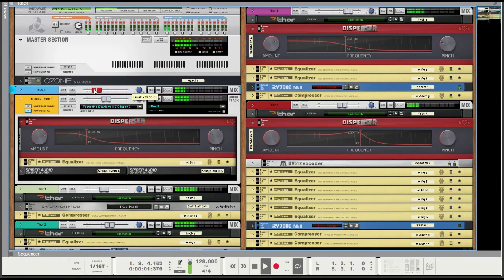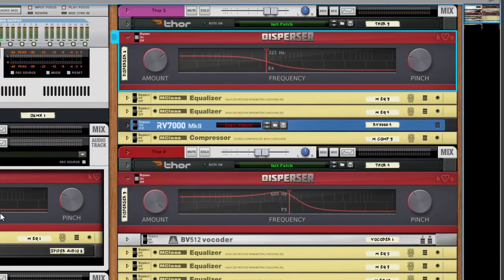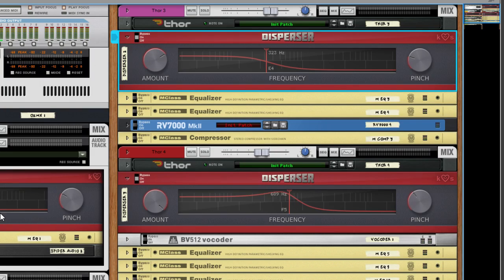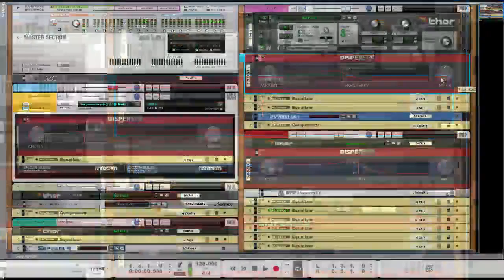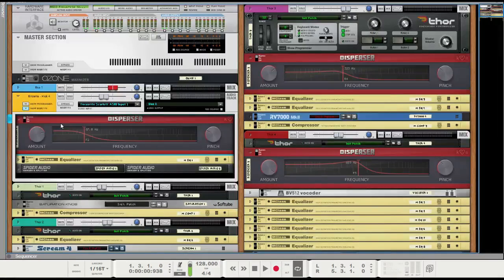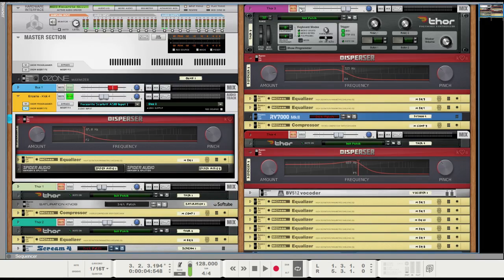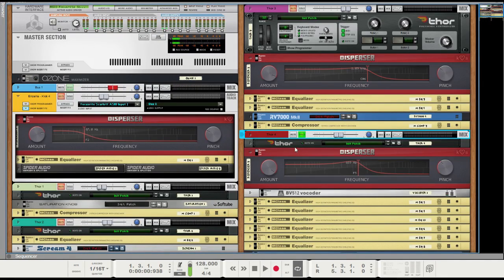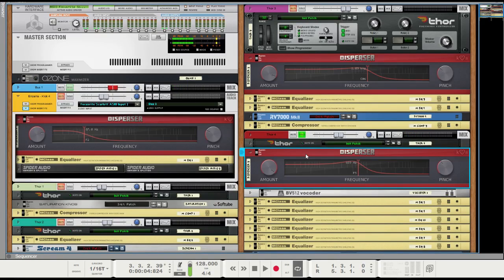kiloHearts - Disperser Phase Shifter [REtry]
REtry is all about finding out what the latest Rack Extensions can do. Since there are a bunch of REs that I am quite excited about, I thought I'd make a little series showing why. kiloHearts' Disperser is the first RE under the magnifying glass.
Tutorials are not on hold of course, there's more sound-design stuff underway! :)